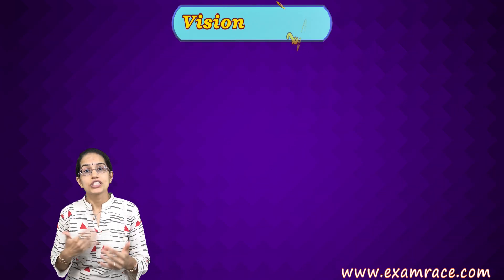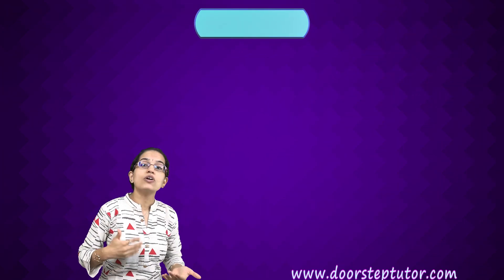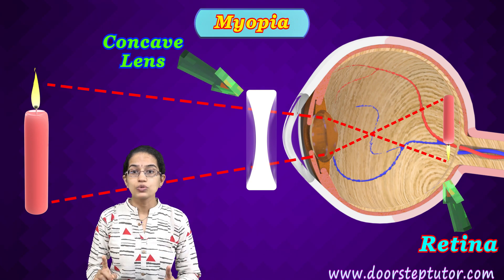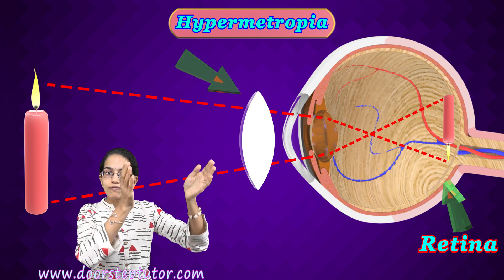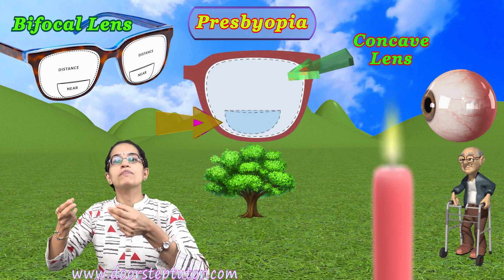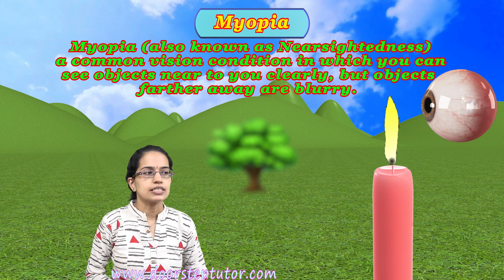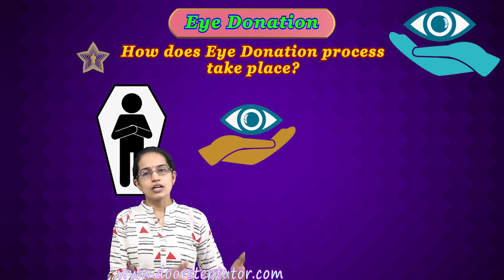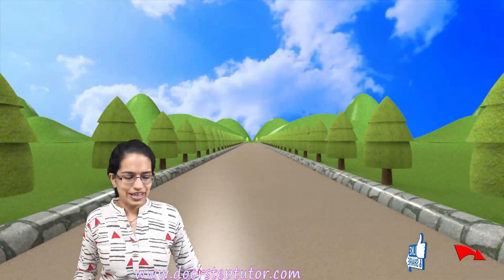Vision Defect: Myopia, Hypermetropia, Presbyopia, Eye Donation | NTSE | NSO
Benefits of 2 eyes: A human being has a horizontal field of view of about 150° with one eye and of about 180° with two eyes. The ability to detect faint objects is, of course, enhanced with two detectors instead of one.
Shut one eye and the world looks flat – 2D. Keep both eyes open and the world takes on the 3D of depth. Because our eyes are separated by a few centimetres, each eye sees a slightly different image. Our brain combines the two images into one, using the extra information to tell us how close or far away things are.
Myopia is also known as near-sightedness. A person with myopia can see nearby objects clearly but cannot see distant objects distinctly - point nearer than infinity. This defect may arise due to (i) excessive curvature of the eye lens, or (ii) elongation of the eyeball – correct by concave lens
Hypermetropia is also known as far-sightedness. A person with hypermetropia can see distant objects clearly but cannot see nearby objects distinctly – keep material beyond 25 cm for clear vision – convex lens with converging lenses provide the additional  focusing power required for forming the image on the retina
Presbyopia – accommodation decreases with age – weakened ciliary muscles and reduced flexibility of lens. They find it difficult to see nearby objects comfortably and distinctly without corrective eye-glasses - bi-focal lenses (concave and convex). The upper portion consists of a concave lens. It facilitates distant vision. The lower part is a convex lens. It facilitates near vision.

Chapters:
0:00 Vision Defects
0:28 Vision Range
0:57 Depth View or Three-dimensional View
1:08 Myopia or Near-sightedness
1:52 Concave Lens for Distant Vision
2:03 Convex Lens for Near Vision
2:33 Hypermetropia or Farsightedness
3:00 Convex Lens Thicker at the Centre
3:14 Concave Lens Thinner at the Centre
3:28 Presbyopia
3:48 By Focal Lens
4:42 Eye Donation
5:00 Corneal Blindness Among 4.5 Million People
5:30 Eye Donation Process
6:05 Who Can and Who Cannot Donate Eye
6:27 Any Age Group and Any Gender